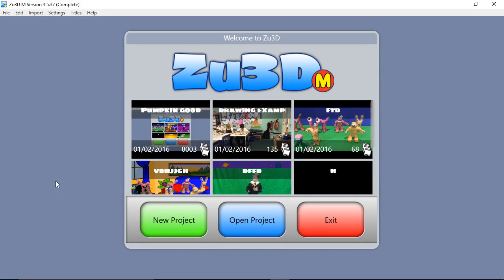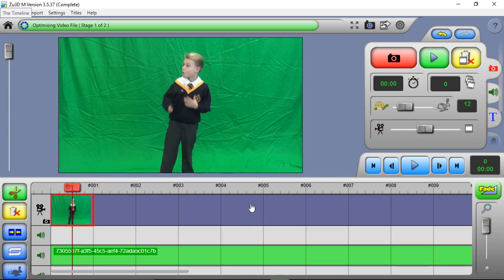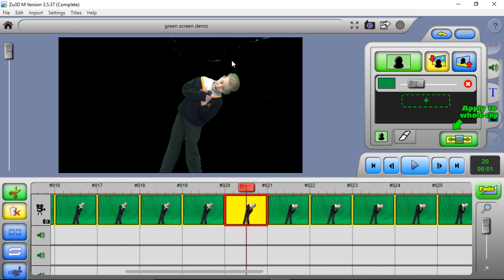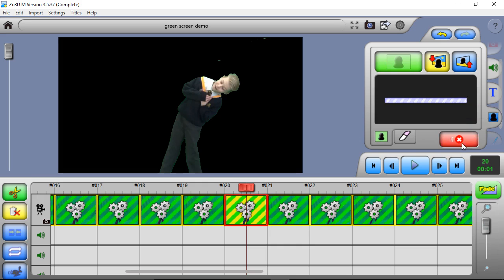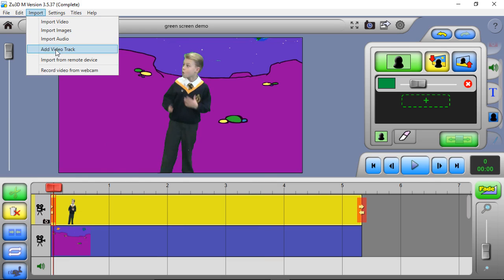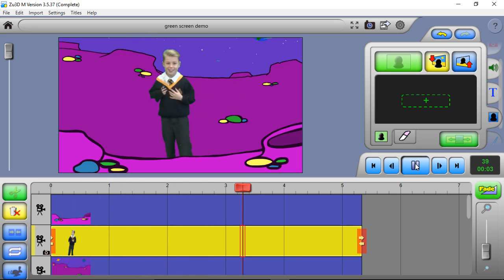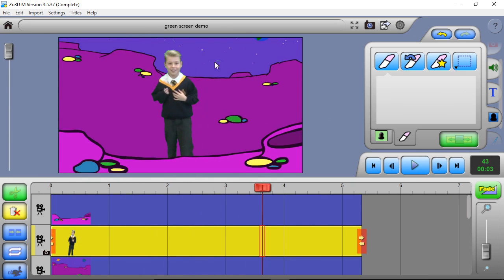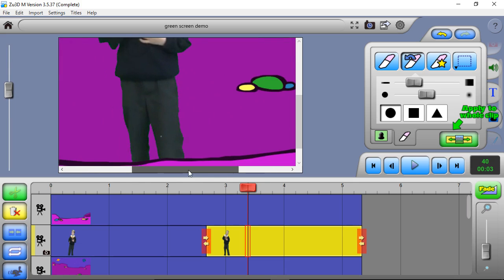Green Screen Live Action Video | Zu3D M Tutorial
Version note: This tutorial demonstrates Zu3D M. Menus and controls may differ in other versions of Zu3D.

This tutorial shows you how to import a live action video into Zu3D and then apply 'greening screening' to remove the background and replace it with something else.